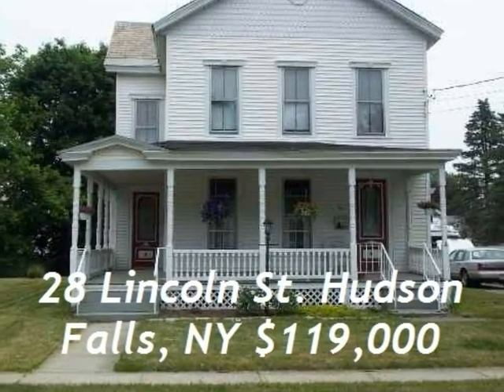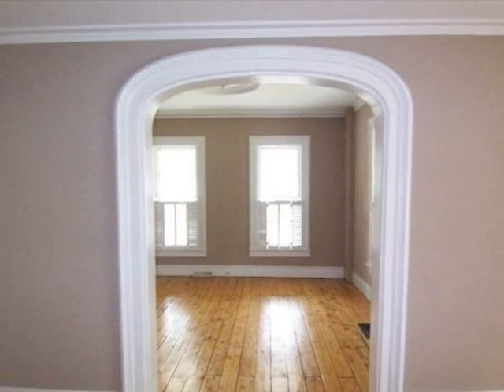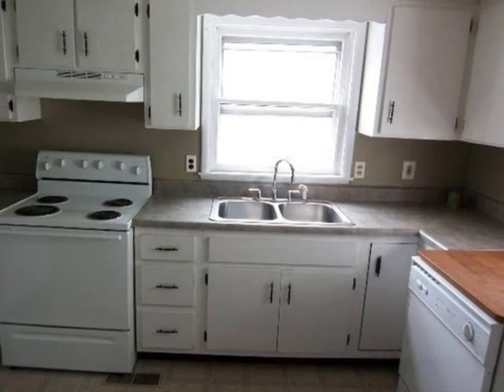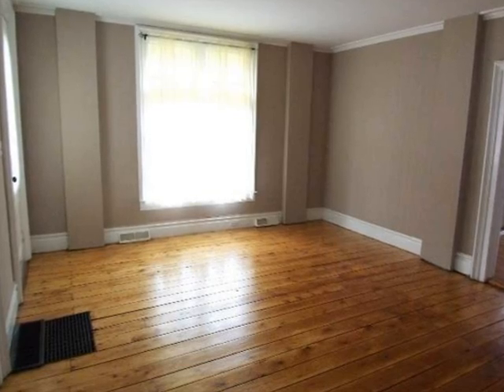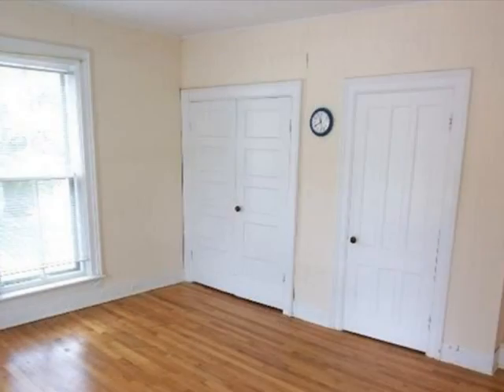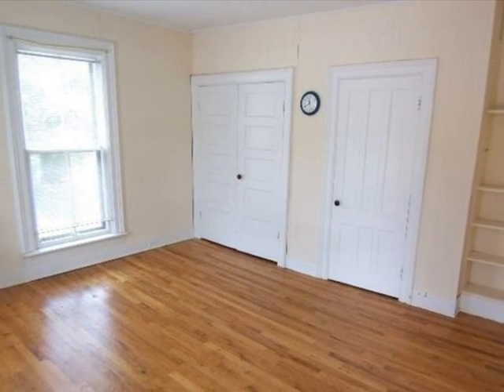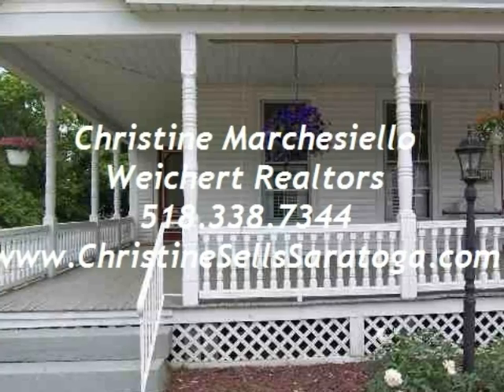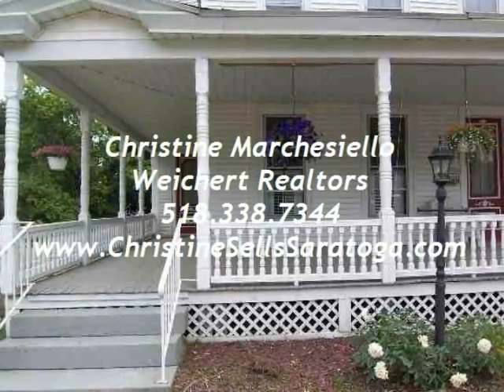28 lincoln_1.wmv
Lovely Victorian with many original features located on a large city lot! You'll be impressed with the thick moldings, beautiful archway separating the living and family rooms, and wide plank floors! Sit on the private enclosed porch off the spacious master bedroom that has a private bath with claw foot tub, or relax with the family on the large wrap around porch.  Possibly opportunity to re-convert to a 2 family.  Currently rented for $1200/month till July 1st.  Great deal!